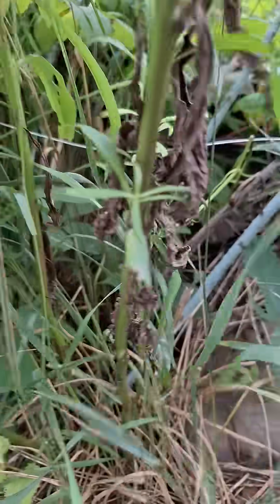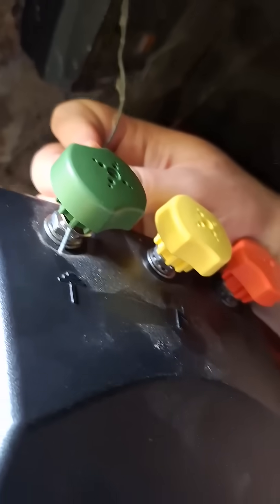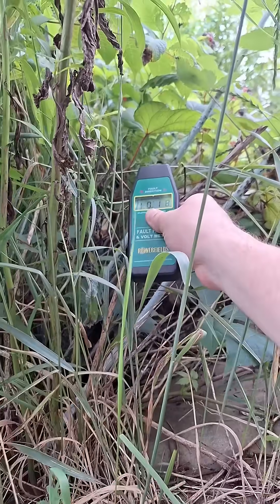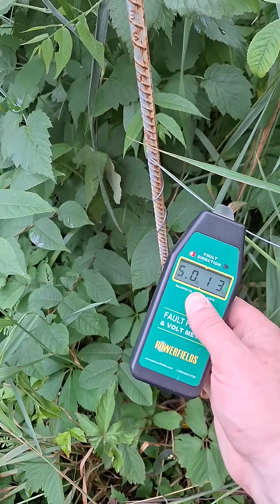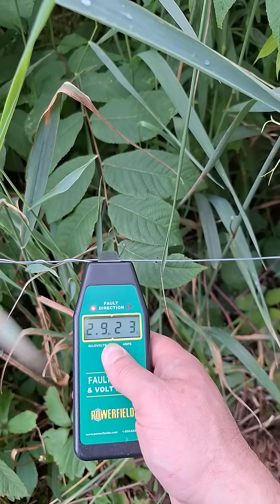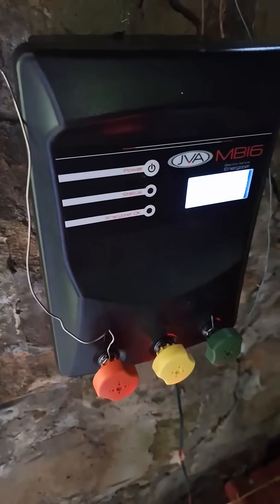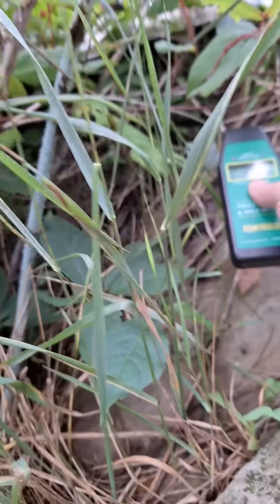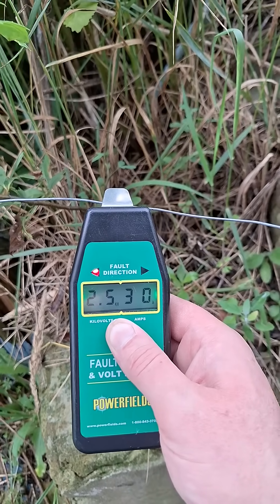Energizer Fence Setup: 16 Joules of Pure Pain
Equipment seen in video
JVA MB 16 Mains Electric Fence IP Energizer
JVA Fence Tester - Directional Fault Finder

Come along as I test a powerful 16 joule electric fence for the first time, replacing my 2 joule fencer. Can this upgraded fence handle heavy weeds more effectively? Join me as I explore the surprising results and discover how to troubleshoot electric fence issues, including how I resolved a grounding issue that was affecting performance. Watch as I maximize the power of the fence, overcoming challenges posed by weeds touching the wire. Don't miss this insightful journey into electric fencing solutions and enhancing cattle fence protection!